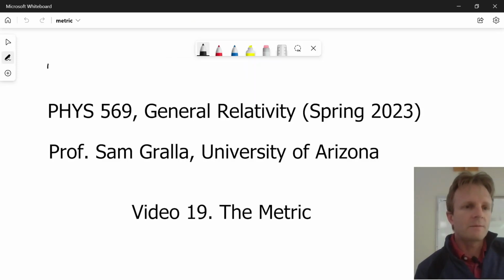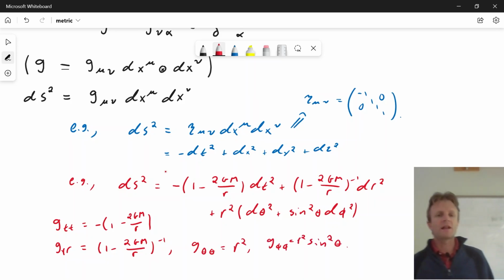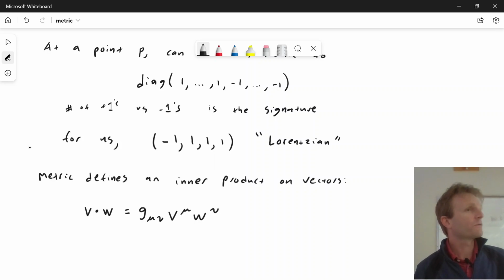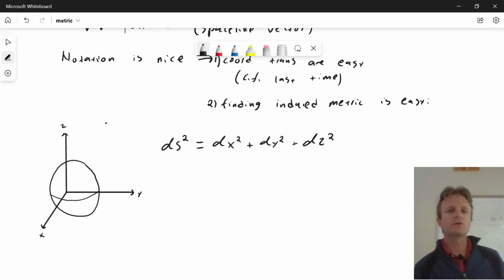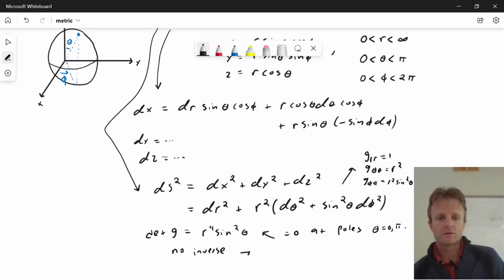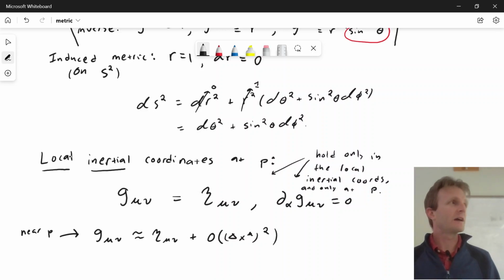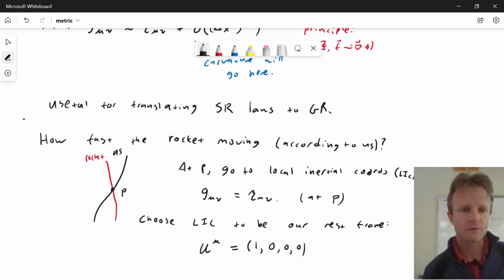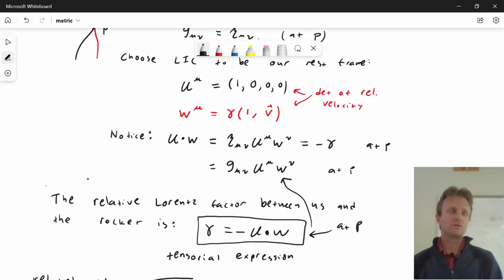The metric: Video 19 of General Relativity at UArizona with Sam Gralla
We introduce the metric tensor and discuss local inertial coordinates.